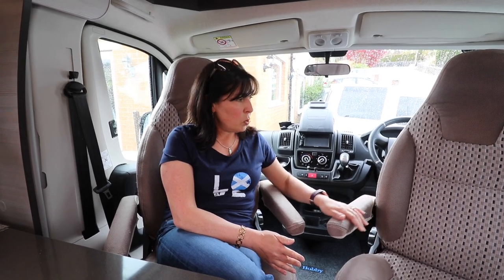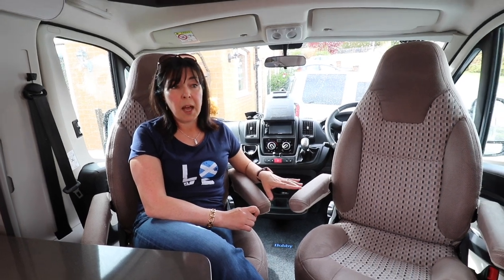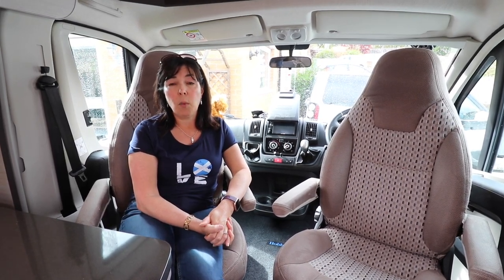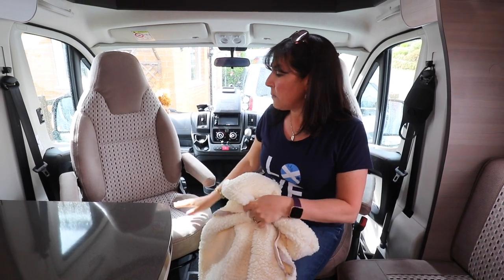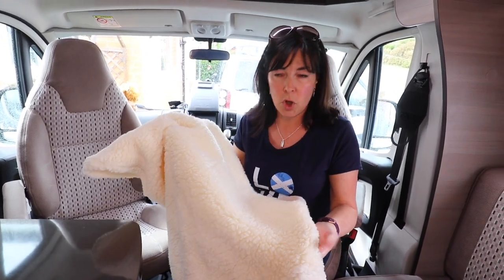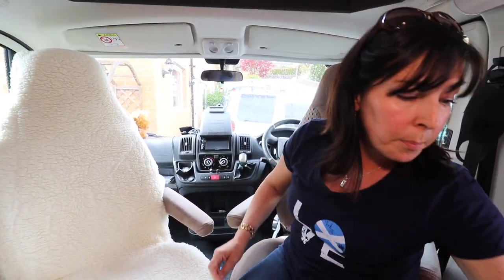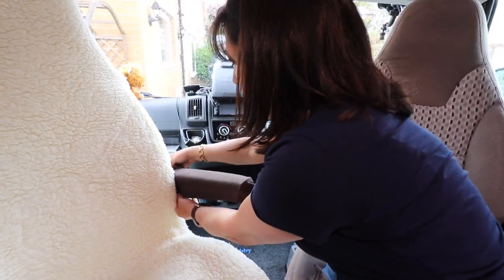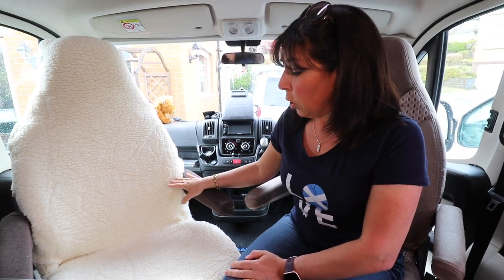Mrs Slaw reviews motorhome seat covers.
A review of faux sheepskin seat covers for a motorhome on a Fiat Ducato base vehicle.
Mrs Slaw demonstrates how to fit them, and gives a top tip for armrest protection.